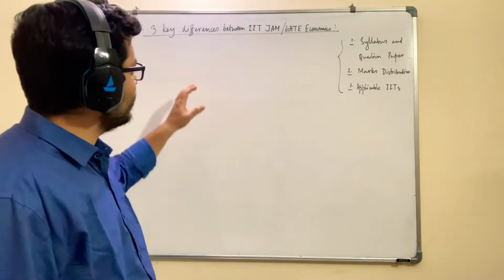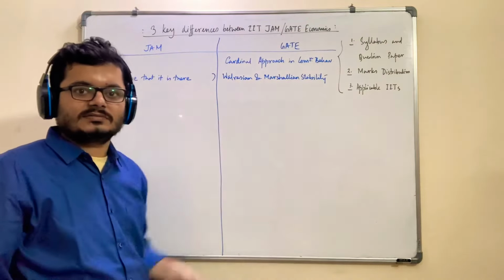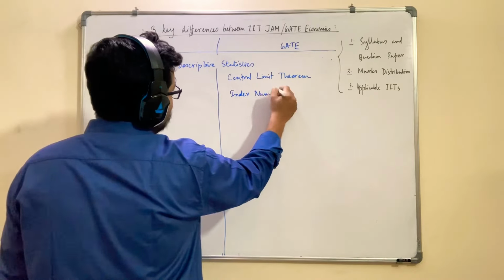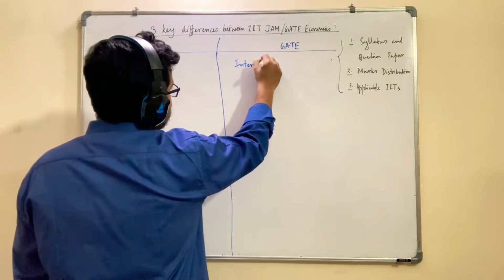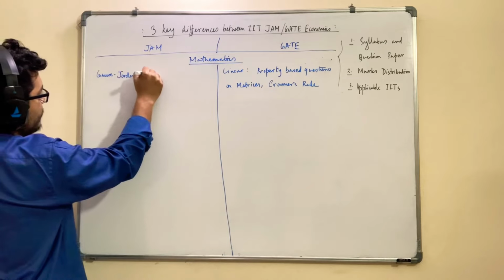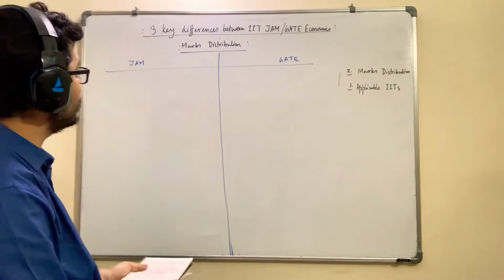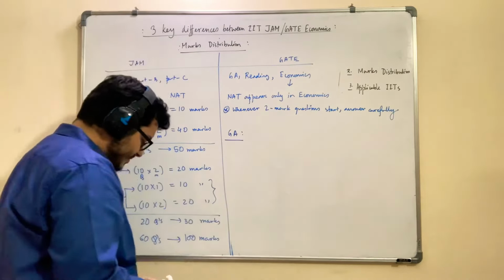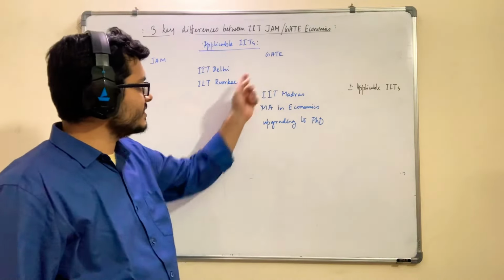3-point difference in Eco Entrance of IIT JAM & GATE : Extra IIT to apply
Syllabus, Question Paper & Marks distribution are all very different for JAM & GATE. Same preparation will not work.
Chapters
00:00 - 3 Points of Discussion
01:01 - Different Question Paper
02:57 - Micro & Macro Syllabus
07:12 - Statistics Syllabus
11:53 - Trade, Development & Public Eco
13:18 - Indian Economy Syllabus
14:16 - Mathematics (Most Imp)
18:50 - Verdict
19:17 - Different Marks Distribution
26:00 - IIT Madras